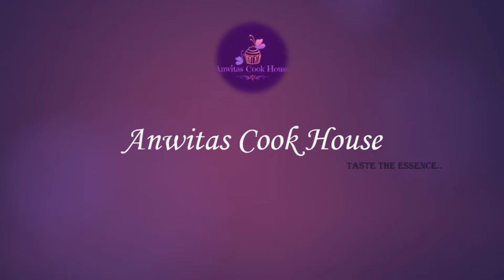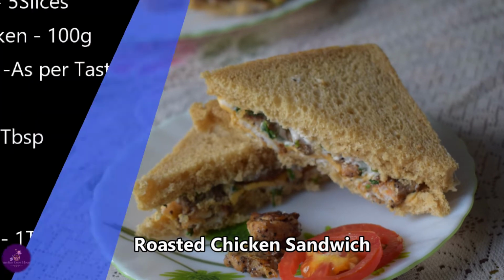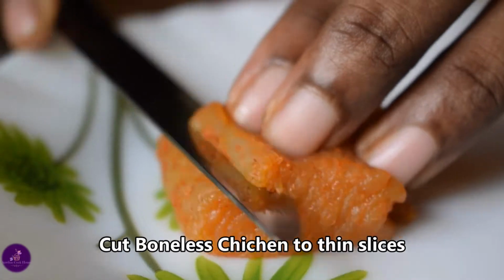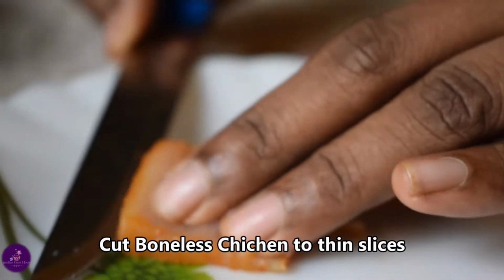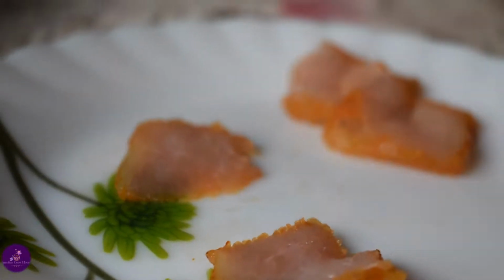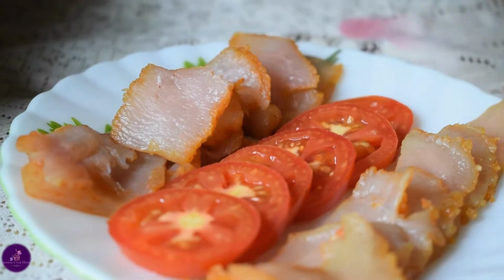Rosted Chicken Club Sandwich|Quick Breakfast Recipes|Snack|How to prepare Sandwich at Home| Anwitas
Hello Viewers!

Do watch and enjoy this Delicious Roasted Chicken Sandwich and Club Sandwich. Give a try at home.